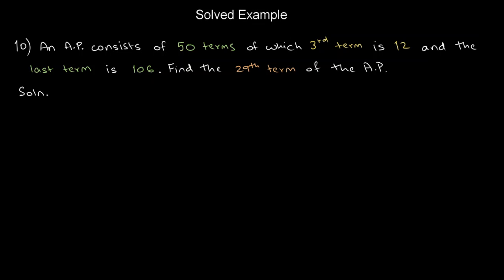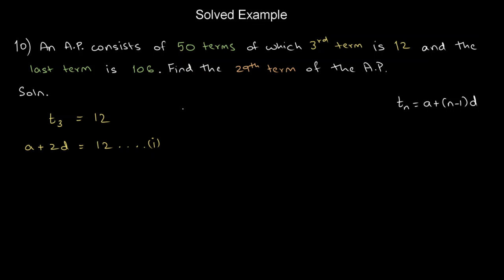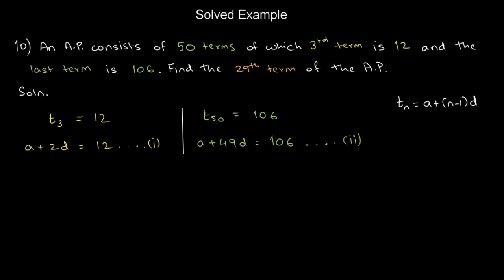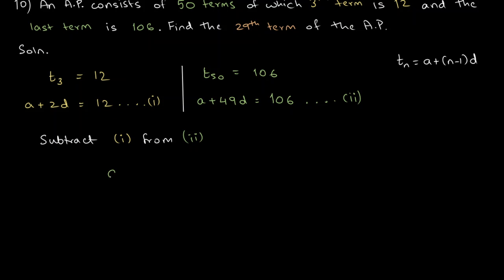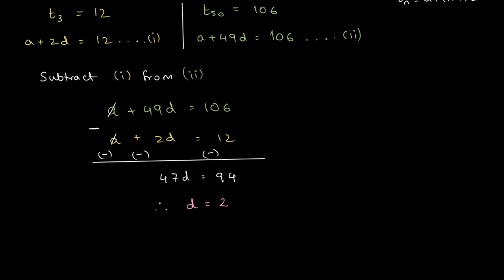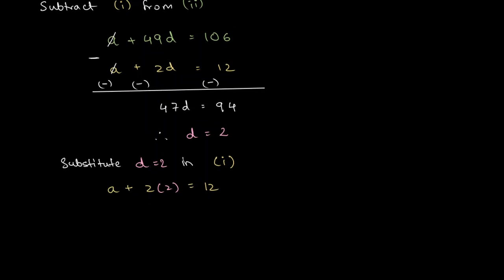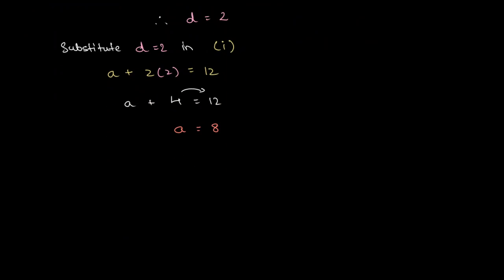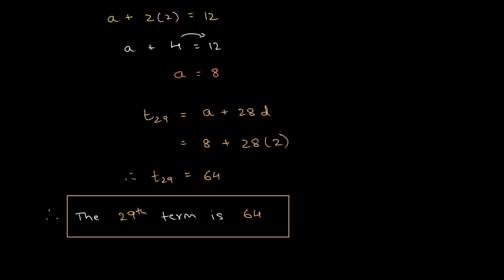ICSE Class 10 | Arithmetic Progression - Lecture 12 | Solved Example 10 : find required term